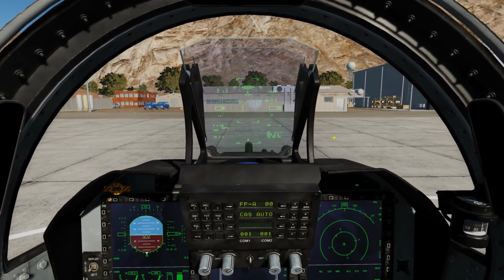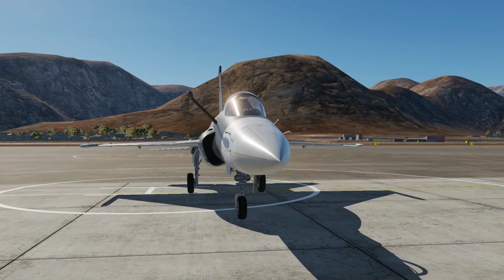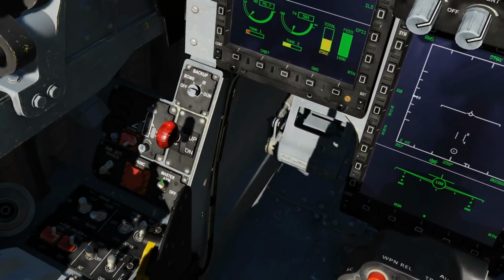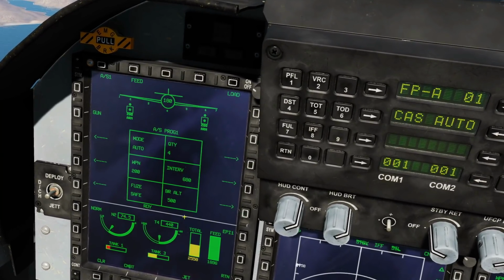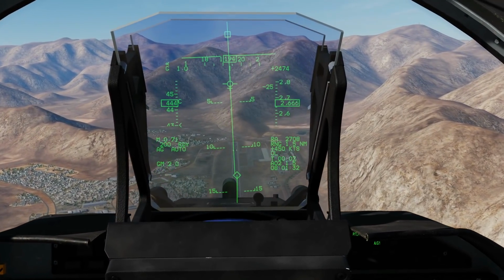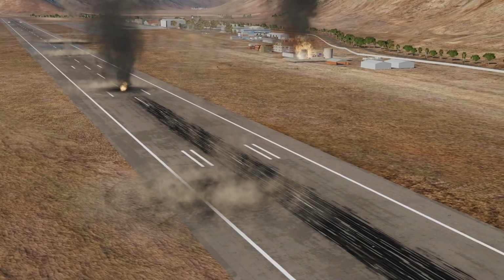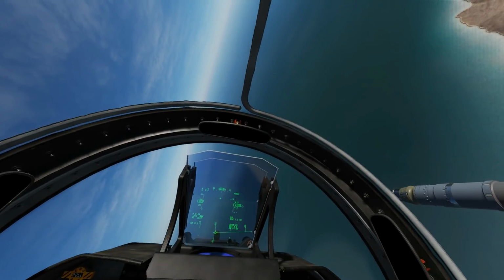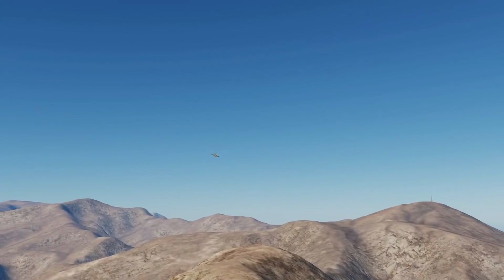JF-17 Thunder: Type 200A Anti-Runway Rocket Bomb Tutorial | DCS WORLD